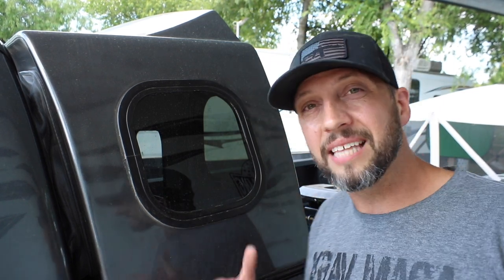Cowtown Sleeper Review For Full time RV Family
We finally got our Cowtown Sleeper cab and in this video, we give an honest review. Our fourth kiddo is on the way and we wanted this cab installed before she arrived.  We previously made a video explaining why we chose to get a cab with additional seating instead of a second vehicle.
SIDE-HUSTLE 👉👉👉The OUTRAGEOUSLY Profitable Side-Hustle that Actually Works…And it’s NOT network marketing or anything thing to do with “online.”

PUBLISH A BOOK 👉👉👉How To Write, Publish, and Sell Your First (or NEXT) Book in 20 Days or Less
RUNNING WEBINARS👉👉👉 The Most Affordable Webinar Platform For Full Time RV’rs

NO CUSTOMERS? NO PROBLEM👉👉👉 Join the FREE 5 Day Lead Challenge